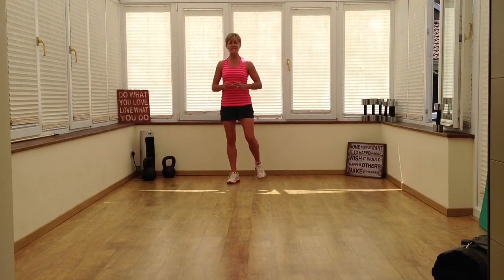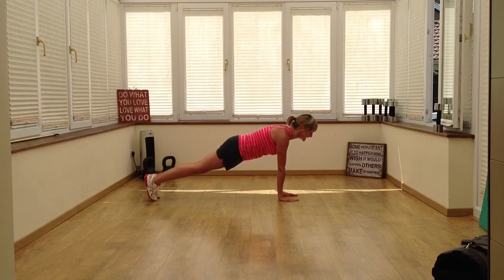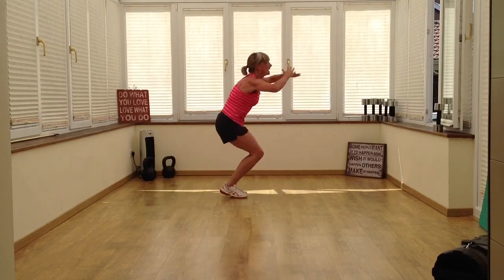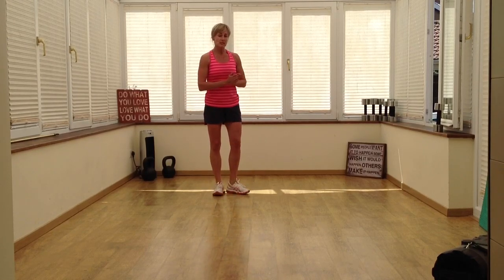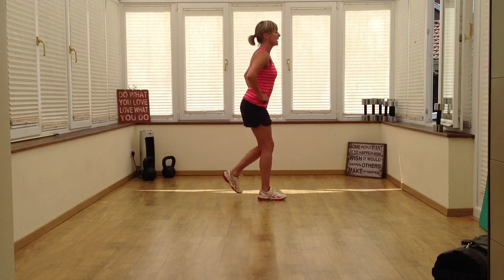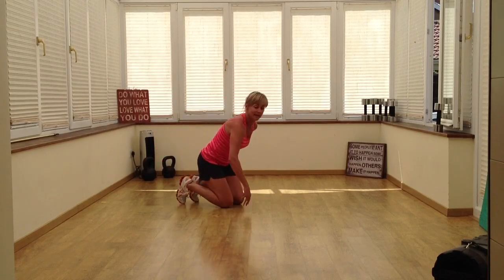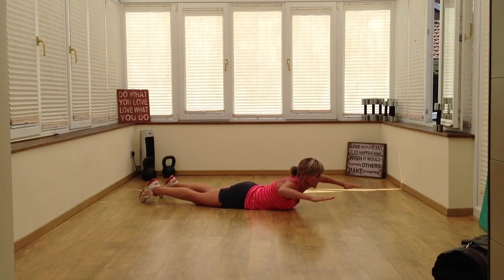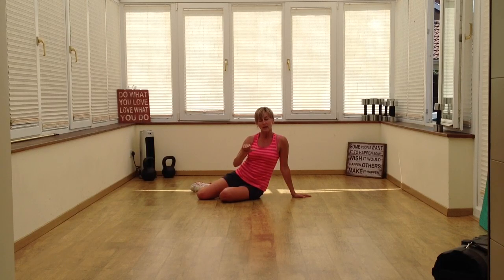#2 Technique Tips - Burpees, Lunges, Prone Pull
FREE 14 day Online Health & Fitness Challenge